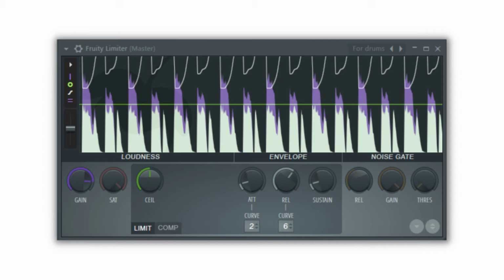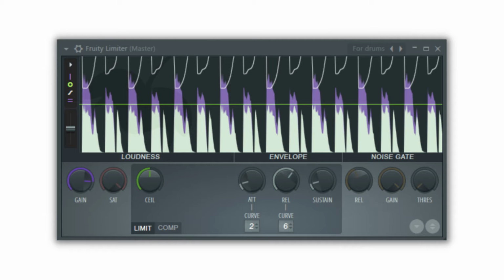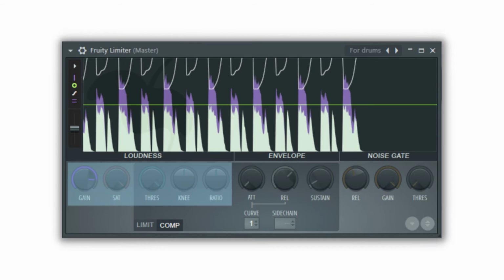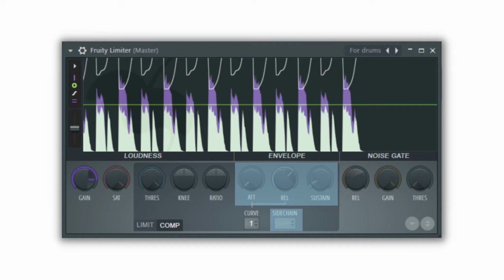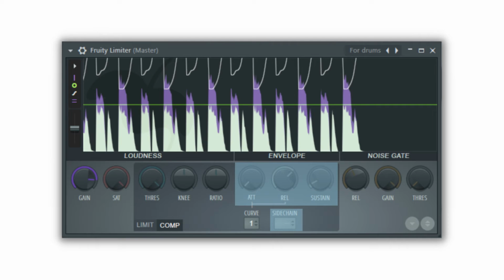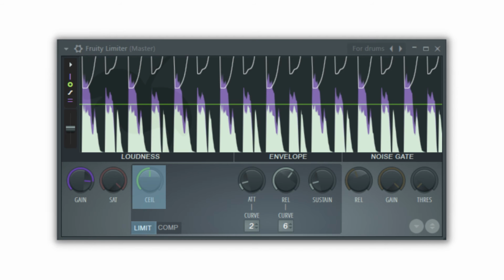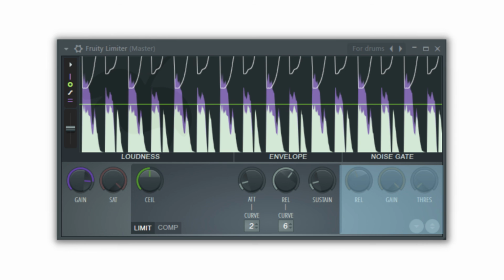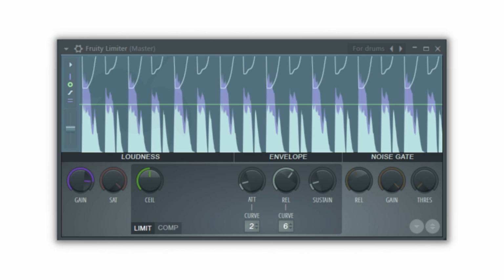A Guide to FL Studio's Fruity Limiter